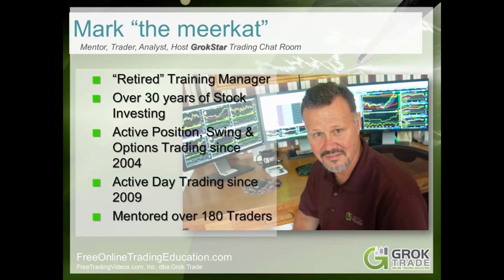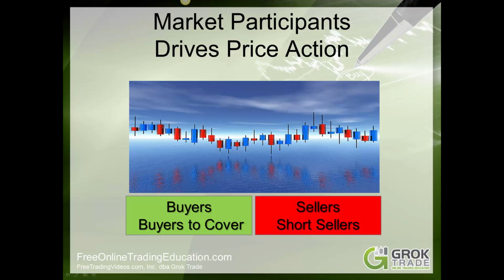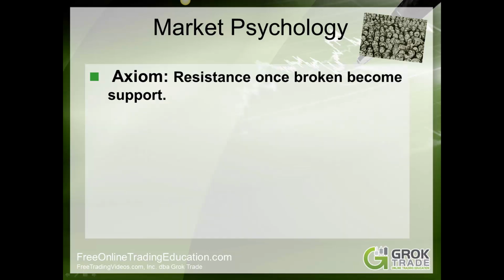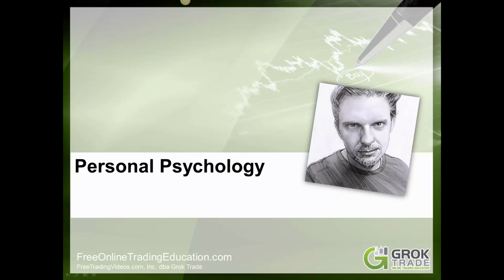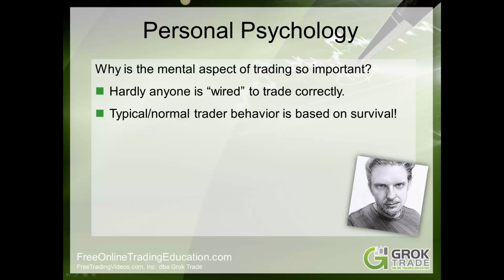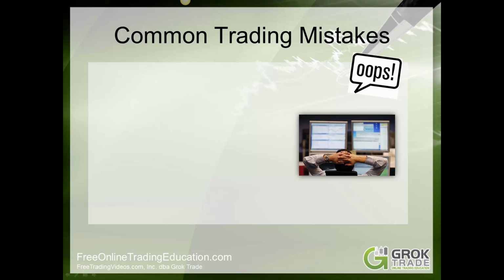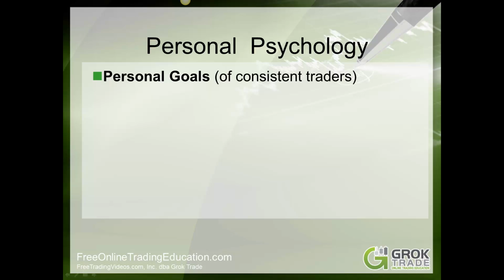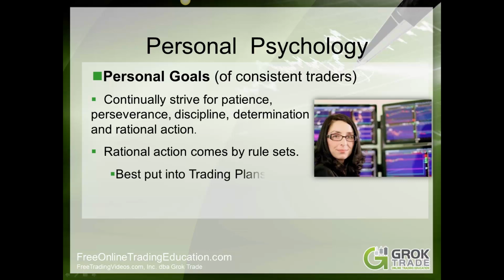101 Course Trading Tutorials 6 of 6 - Psychological Analysis - MS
Learn about psychological analysis in the markets-- 15 minute trading tutorial, by Meerkat.